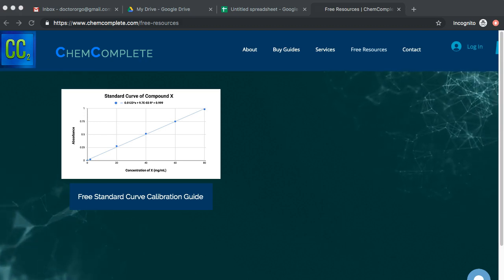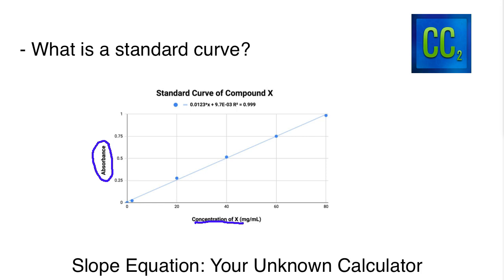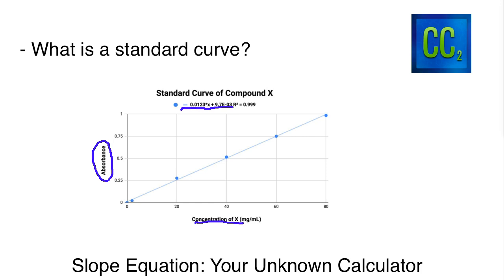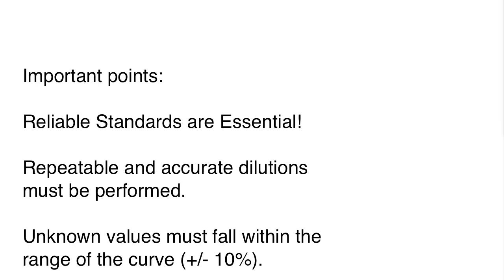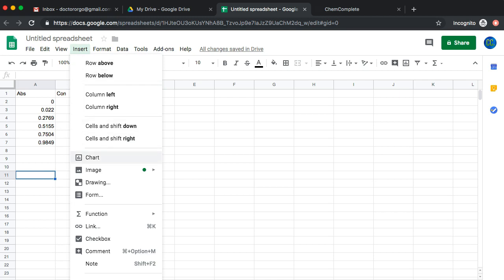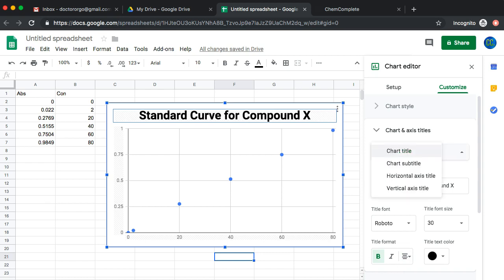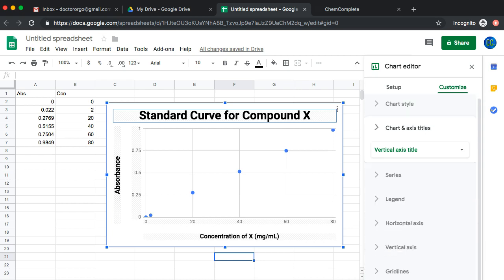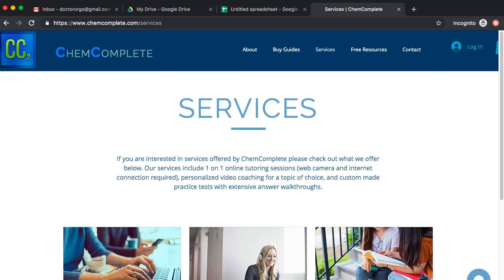How to Create and Use Standard Curves for Calibration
In this lecture we discusses what a standard curve is and how to generate and use an optimal one. This lecture includes how to design the curve in Excel and Google Sheets and how to obtain the slope equation. Free guide available on our website here: